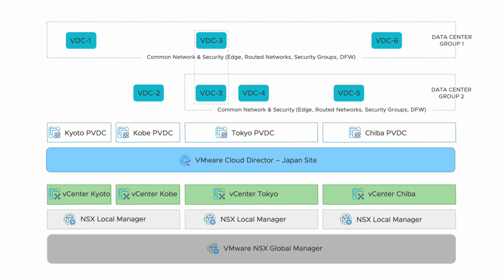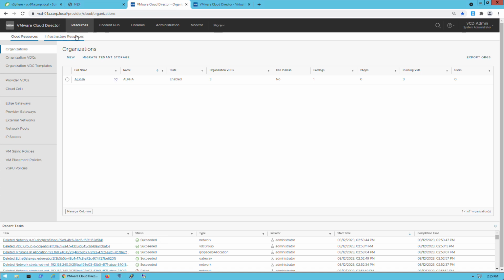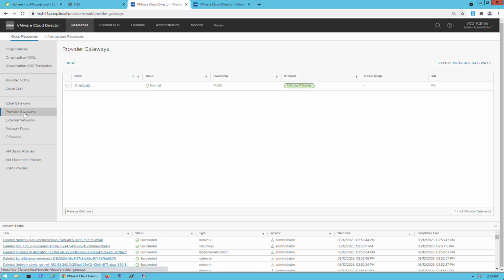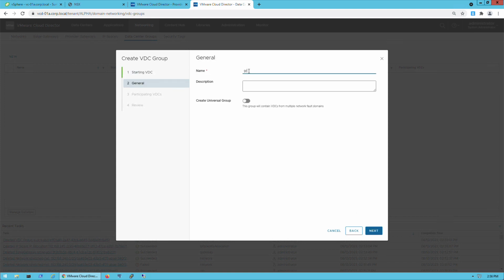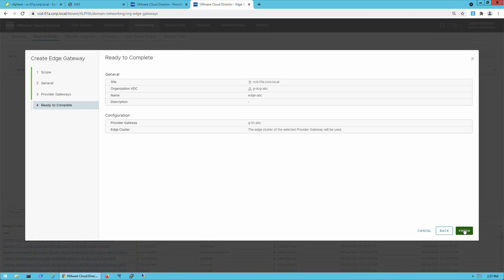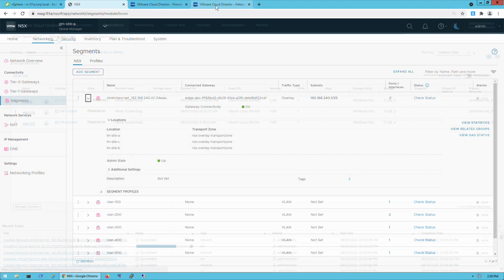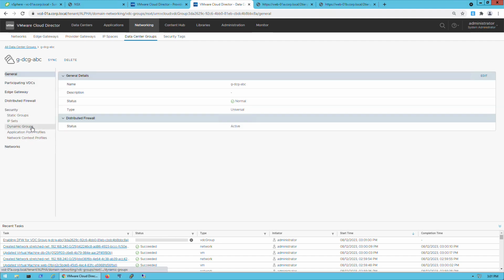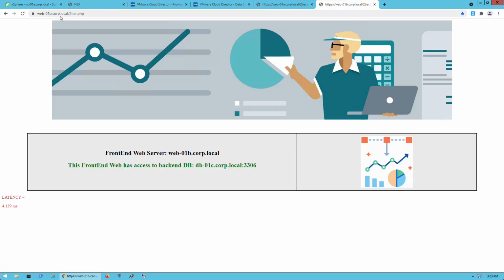NSX Federation with Data Center Groups in VMware Cloud Director 10.5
This video provides a walk-through of the latest version of VMware Cloud Director - 10.5 support for NSX Federation. This new capability allows service providers to deliver a common network and security across different locations, each managed by separate, regional NSX Manager instances within a single VMware Cloud Director environment.